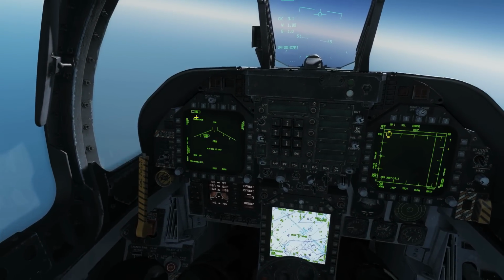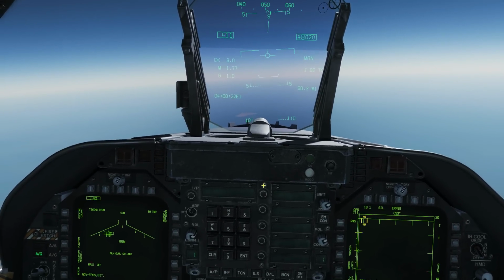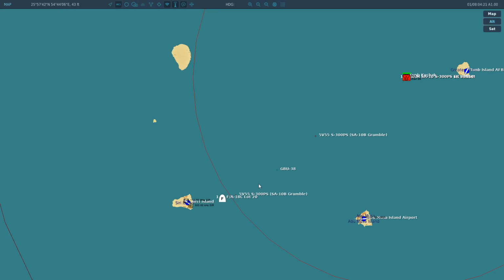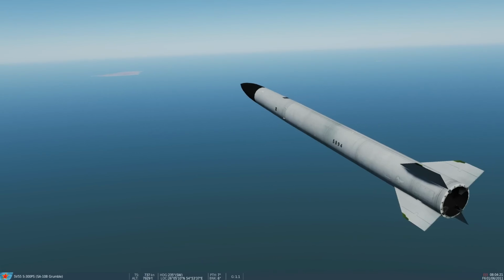Max Hornet JDAM Toss Distance | DCS WORLD